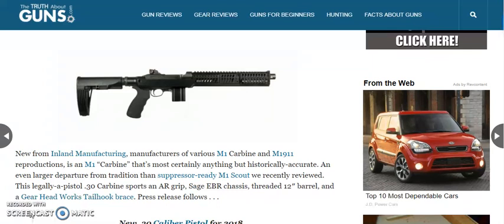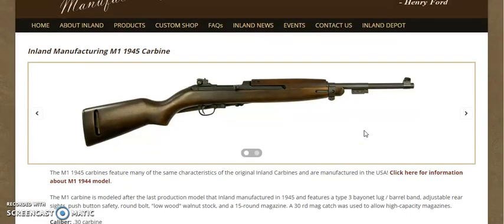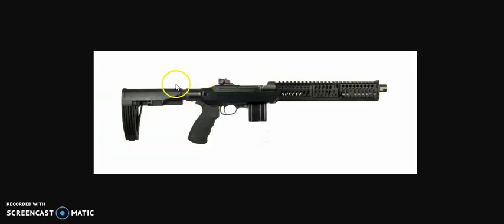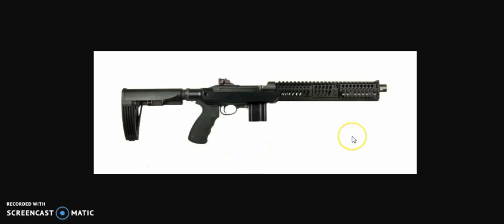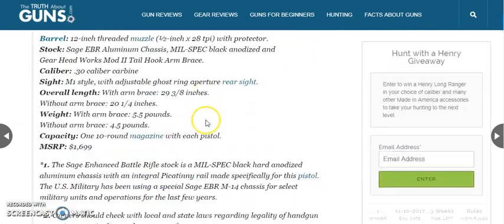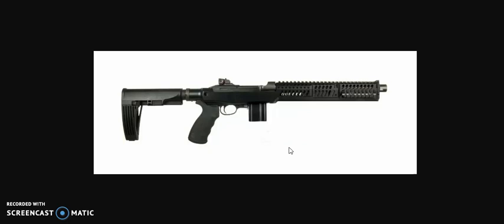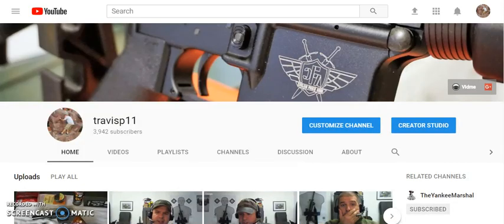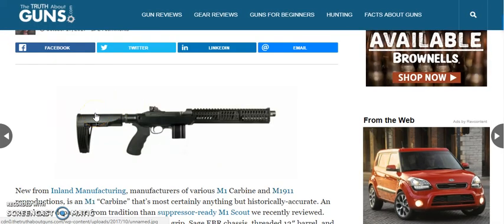The all new Inland Manufacturing M30-P .30 Carbine Pistol! (Not a range test)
Let's check out the basic specifications on this now .30 Carbine pistol.  Will it be a commercial success?  With an MSRP of $1699, for many people, this may become a range toy instead of truck gun and/or home defense piece.  Either way, it is a new take on an old classic! The actual chassis is a Sage Enhanced Battle Rifle made out of aluminum.  I may have mentioned in this video that the chassis is an M1 carbine, but it is not. The firearm itself is based on the Inland M1 but not the chassis.